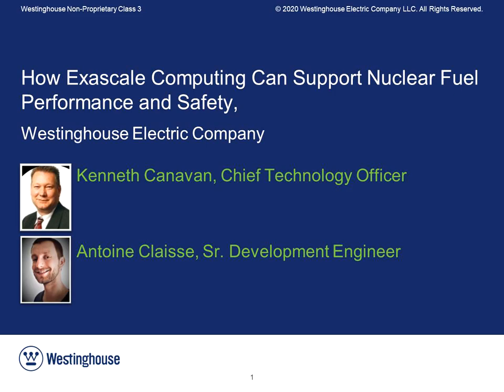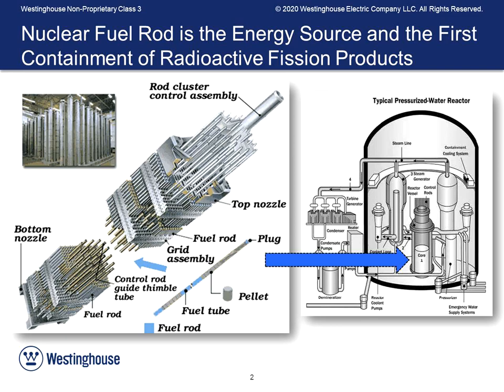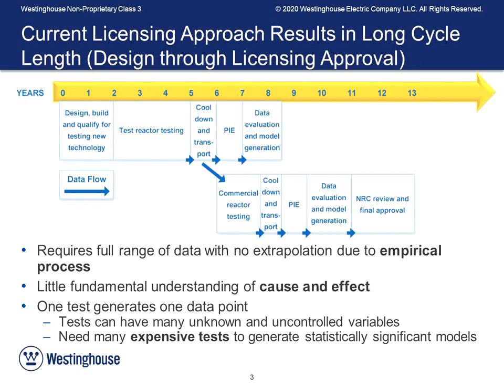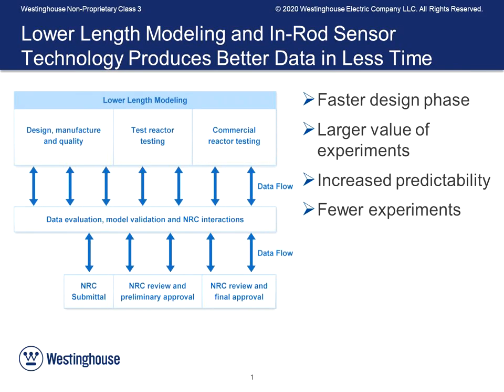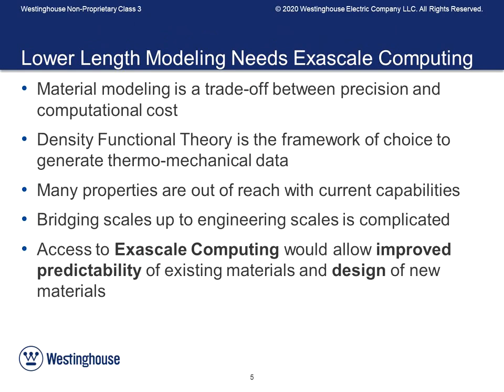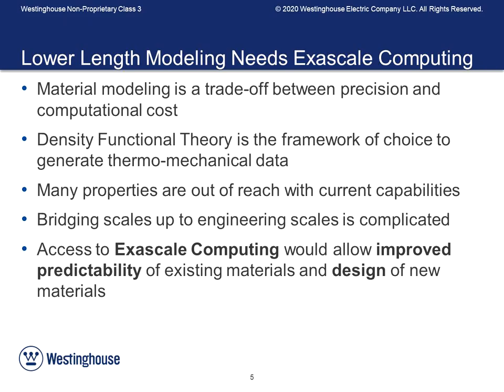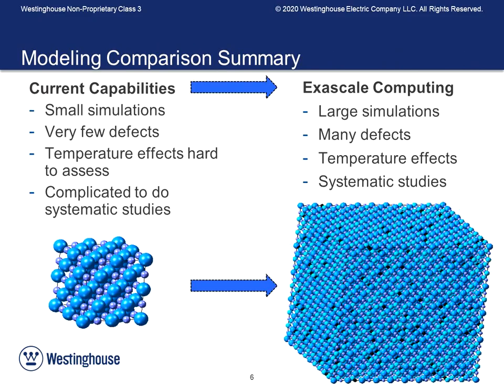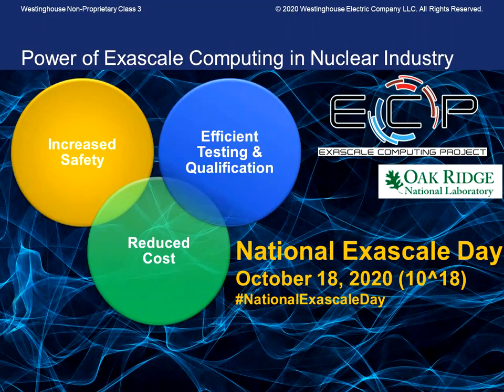How Exascale Computing Can Support Nuclear Fuel Performance and Safety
Learn more about exascale at exascaleproject.org